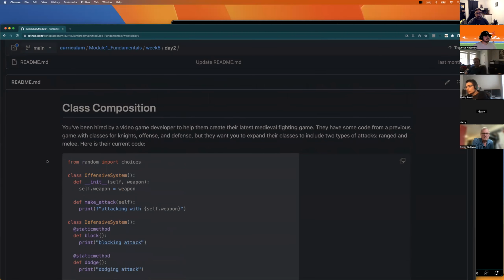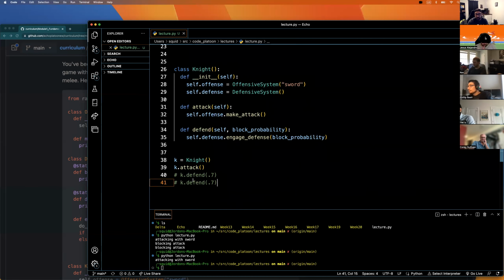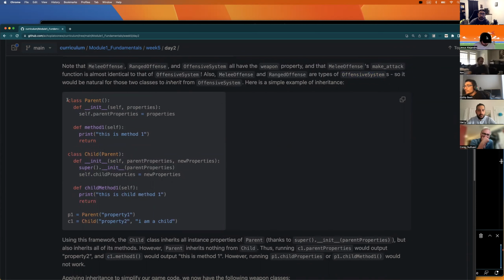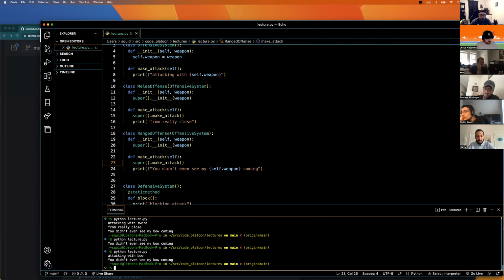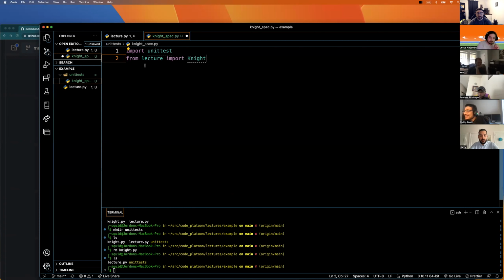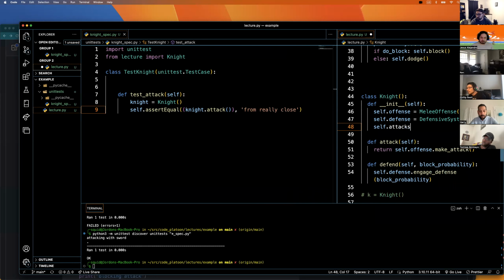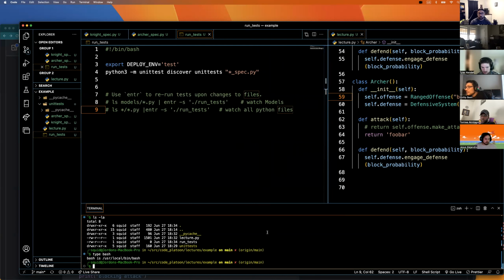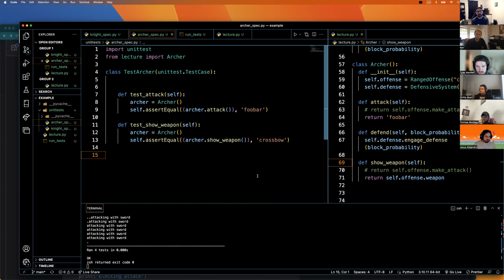W5D2: Classes (Composition) and Unittests (1 of 1)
Echo Evenings & Weekends Platoon